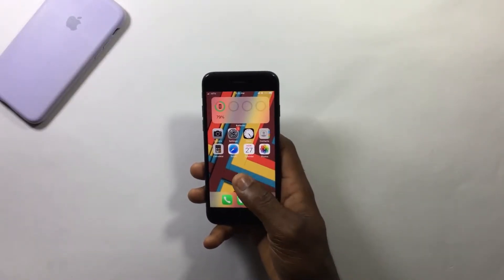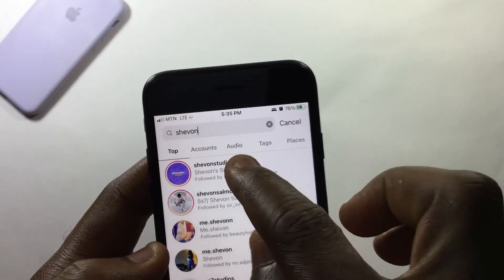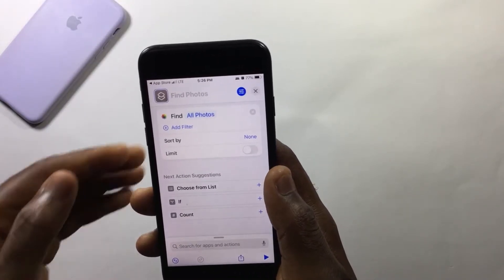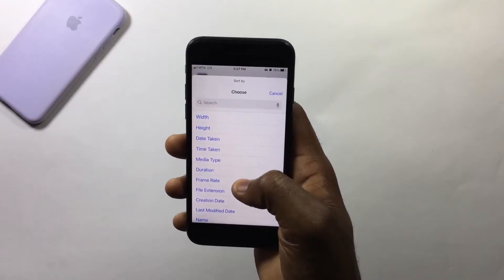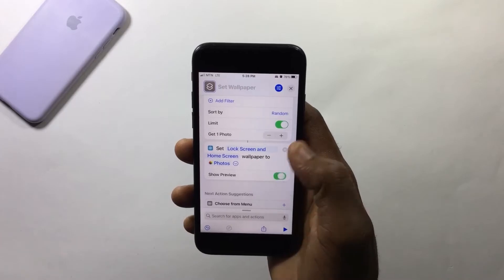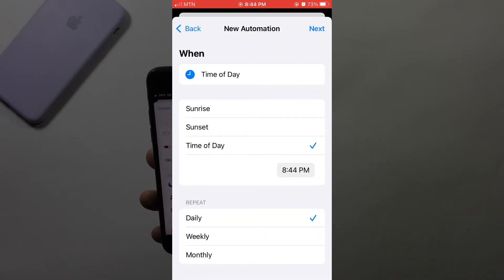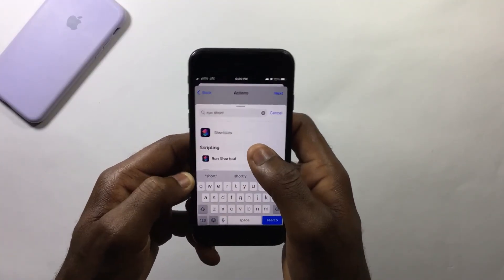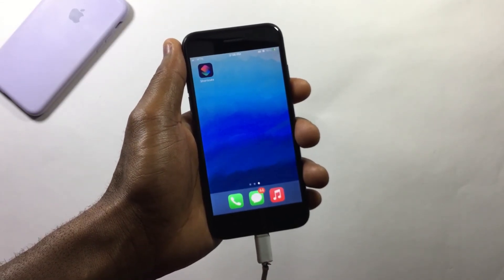How To Set Changing Wallpaper On iPhone iOS 15 - Changes On Charge|Changes Daily !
How to set dynamic changing wallpaper on iPhone - iOS 15 and 14. iPhone wallpaper can change based on many actions like time of day, location, and other system actions. How to set changing wallpaper on iPhone.

You'll need Apple Shortcuts app, and a set of wallpapers in a separate album, then set up a shortcut and an automation of your choosing, then you can cycle through your wallpapers to change wallpaper on iPhone dynamically.

0:00 Intro
0:52 Changing wallpaper setup
3:29 Final Step